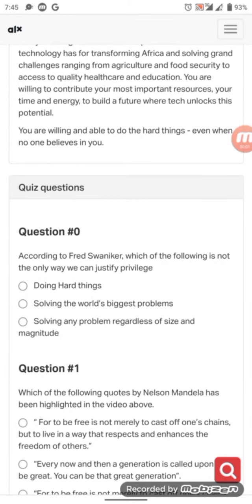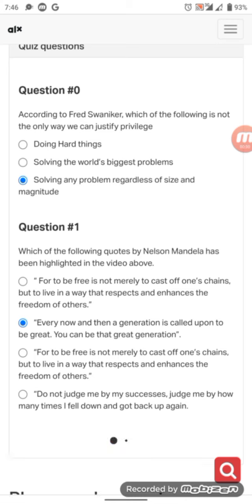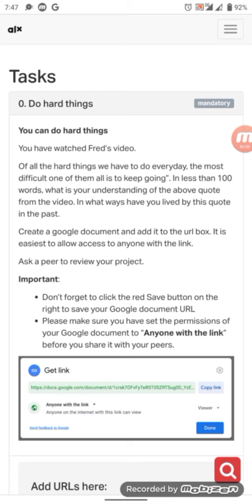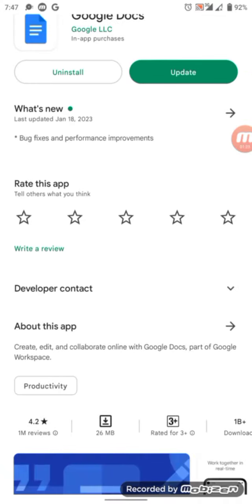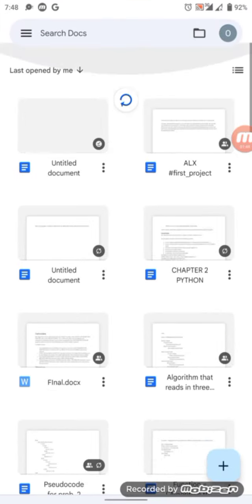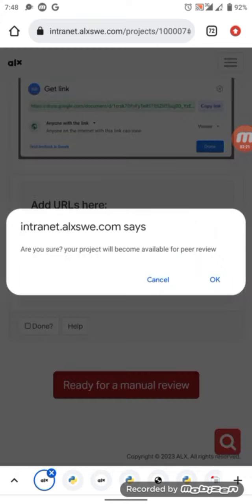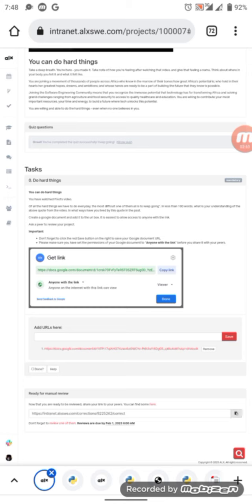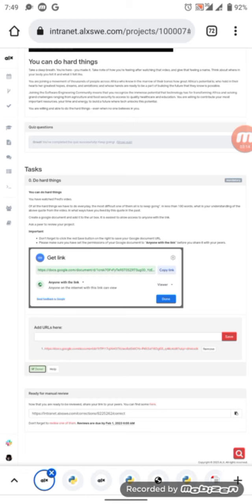ALX Welcome on board project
This video is a guide to help you complete the ALX Welcome on board project.